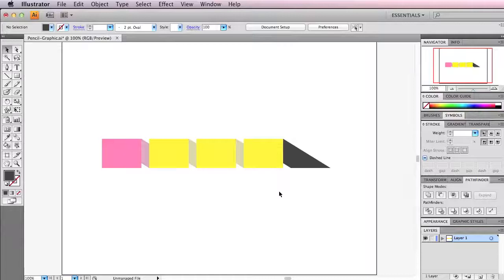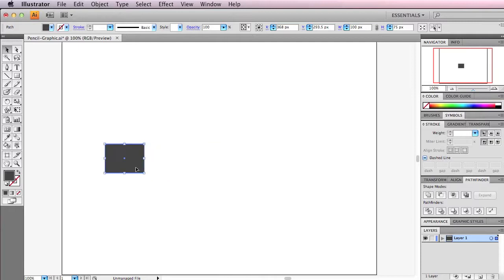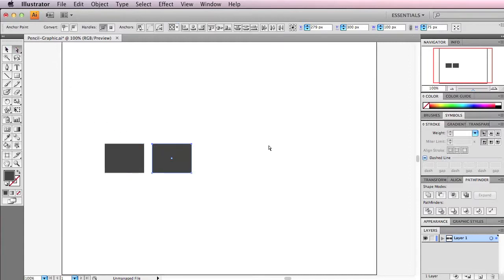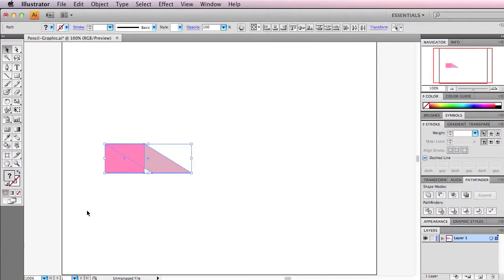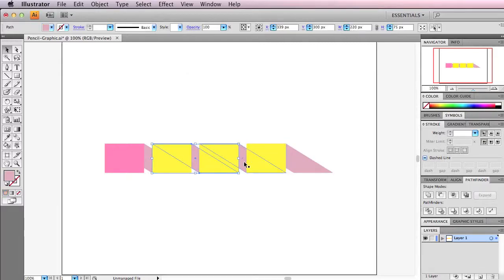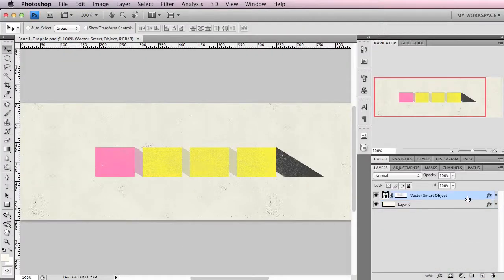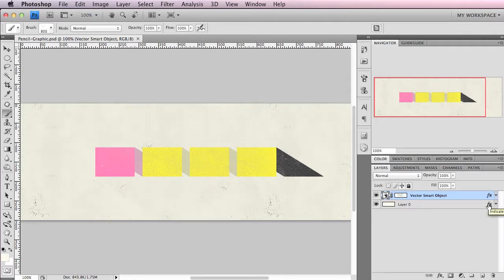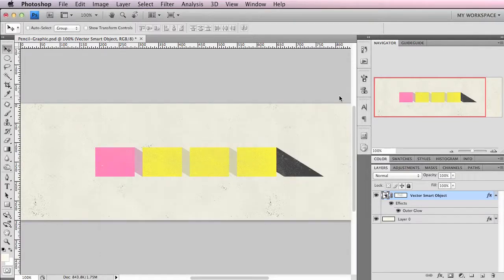Create a Cool Ribbon Pencil Graphic in Illustrator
In this video tutorial I explain how to easily create a cool vector ribbon style pencil graphic in Illustrator.

Also, let me know your thoughts on this video!